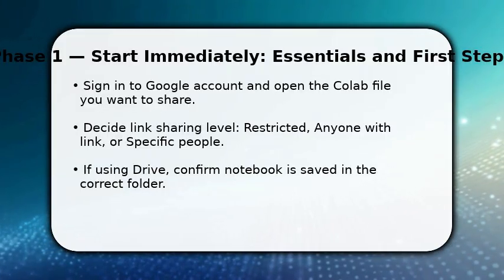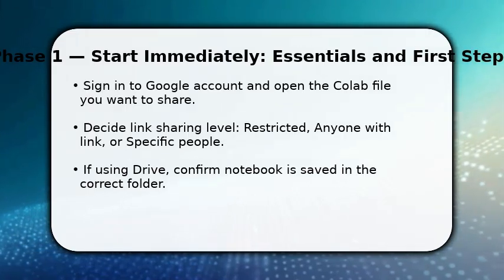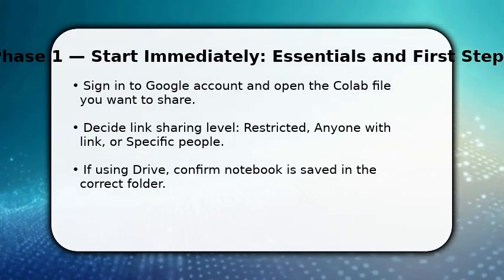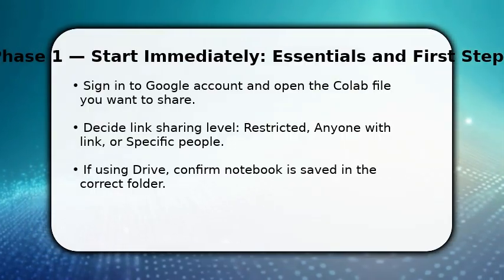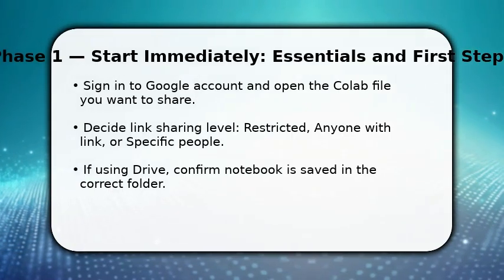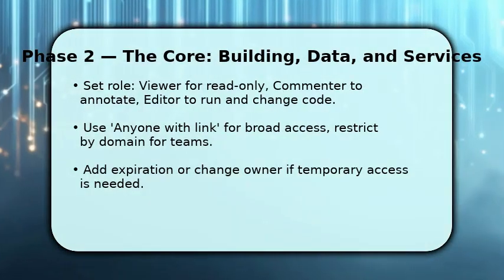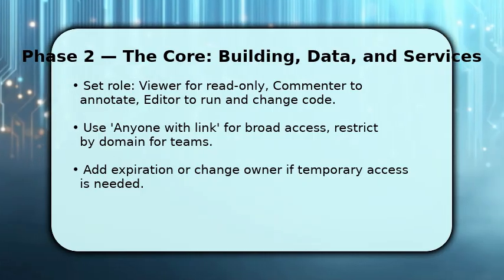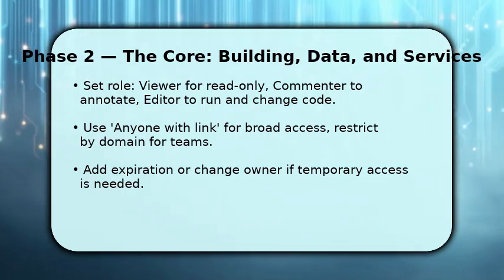How to Share a Google Colab Notebook (full Guide)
How to Share a Google Colab Notebook (full Guide) | 🔒 Surfshark VPN Deal — Stay private and secure. $1.99/mo + 3 Months Free ▸

Discover the step-bymediate guide to sharing your Google Colab notebook with ease.

Google Colab, share Notebook, tutorial Guide, collaborate Project, present Google Colab, notebook sharing methods, distribute workspace